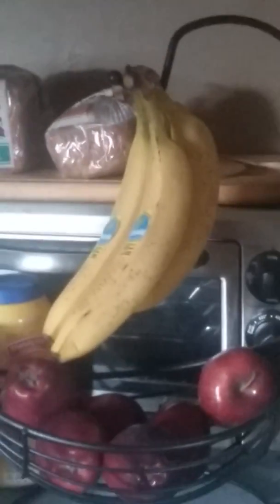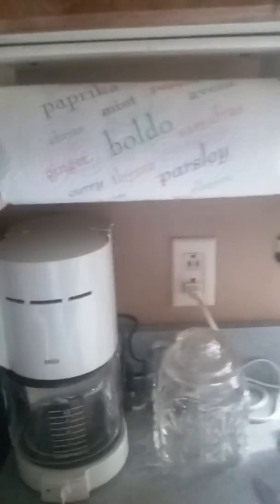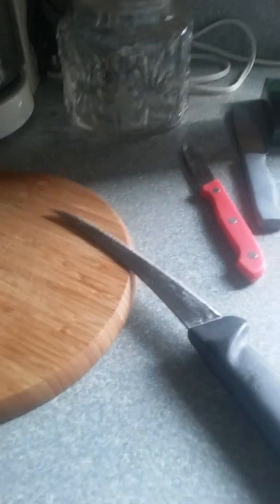September 4, 2018